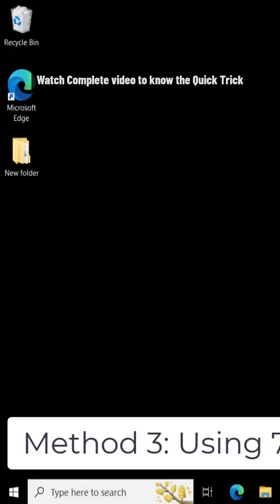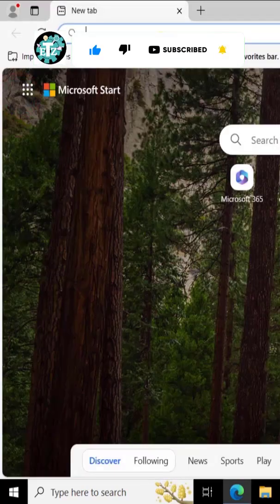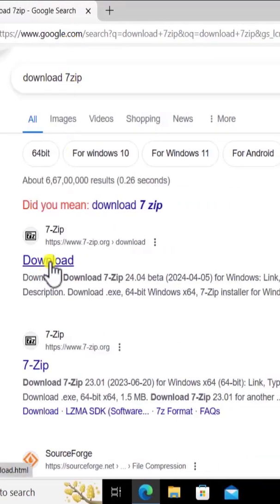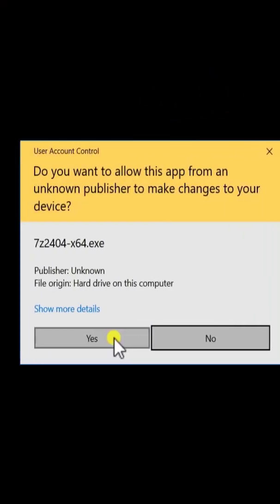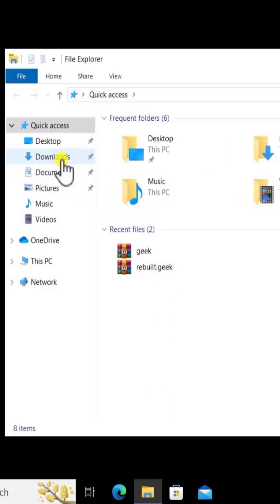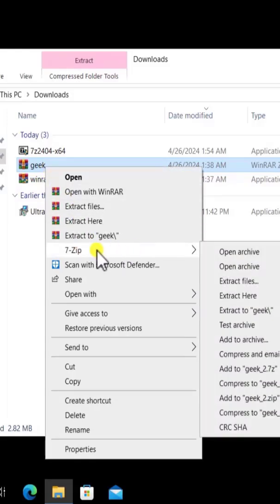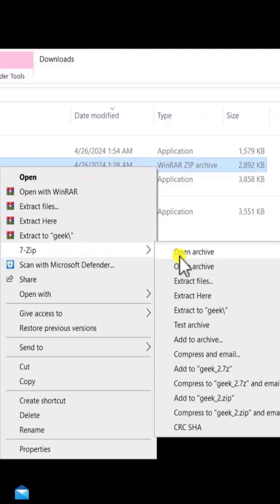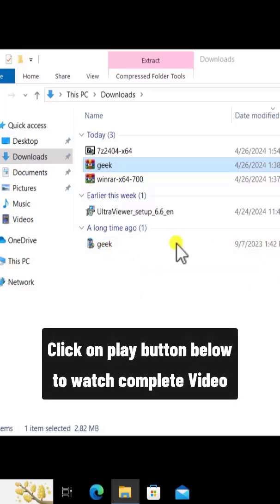Winrar diagnostic message fix ( QUICK FIX 2025 )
We explained how to fix winrar diagnostic message fix  and how to fix winrar diagnostic message fix windows 10.

Dealing with WinRAR diagnostic messages? Learn how to fix WinRAR diagnostic message errors, including common issues like "access is denied," "cannot open," and "no archives found." This video provides solutions for both Windows 10 and Windows 11 users to resolve these errors quickly and effectively.

If you're encountering "WinRAR diagnostic messages error Windows 10" or "WinRAR diagnostic messages error Windows 11," follow our step-by-step guide to troubleshoot and fix the problem. We also explain how to fix WinRAR diagnostic messages, including specific cases such as "cannot execute" or "checksum error in WinRAR extraction."

For those struggling with "WinRAR diagnostic message problem solved" queries, this video will help you resolve errors and ensure smooth file extractions. Whether it’s a 2019 issue or a current one, the solutions provided here work across various WinRAR versions and error types.

Stop letting errors like "WinRAR diagnostic message access is denied" or "no archives found" interrupt your work. Watch this guide to learn how to fix WinRAR diagnostic messages and extract files without hassle.

Get back to extracting and managing your files efficiently with these troubleshooting tips!

FIXED critical process died windows 11 / 10 | How to fix critical process died windows 11 / 10

How to fix we can't sign into your account ( 2024 Fix ) | Fix your account has been disabled

How to fix an unexpected error is keeping you from copying the file Windows 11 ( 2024 Quick Fix )